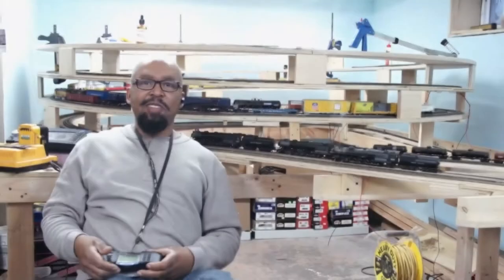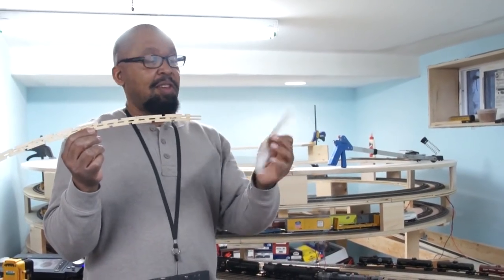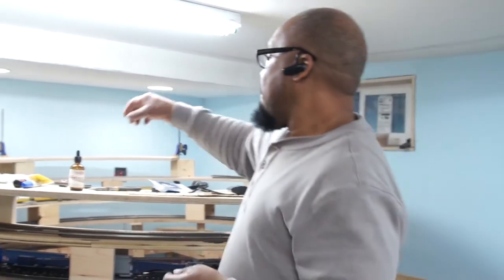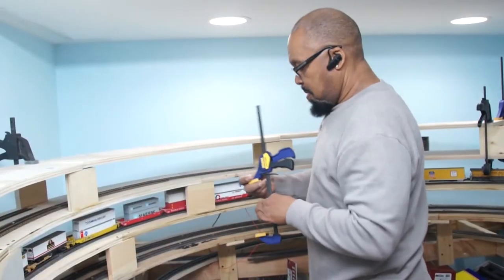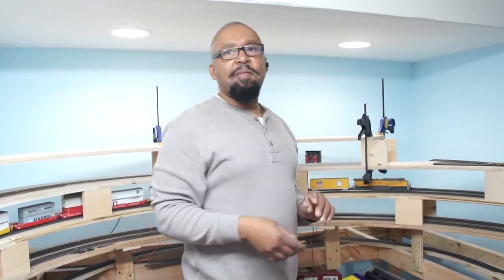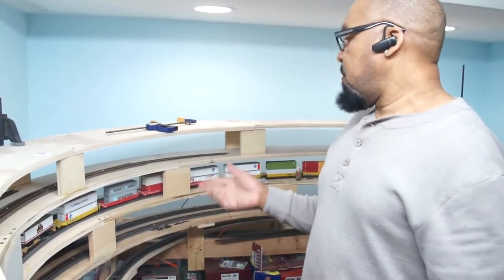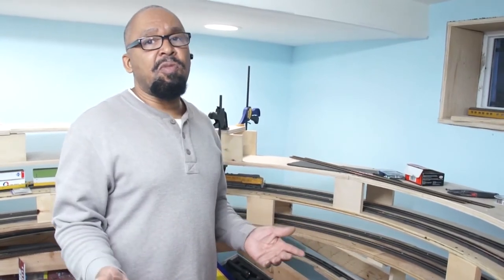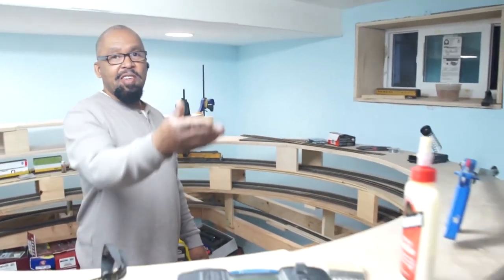Helix and Helix Lead Construction / Layout Vlog No. 2